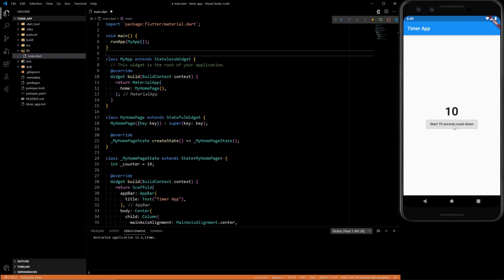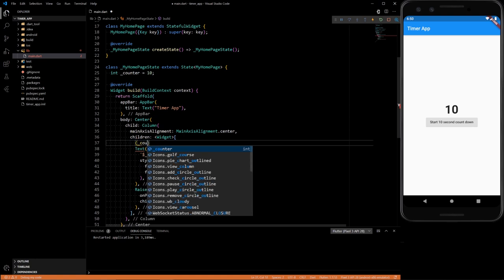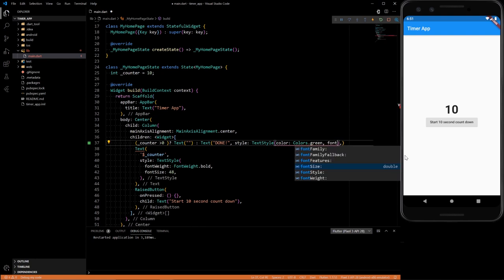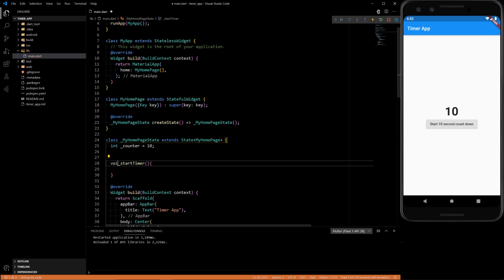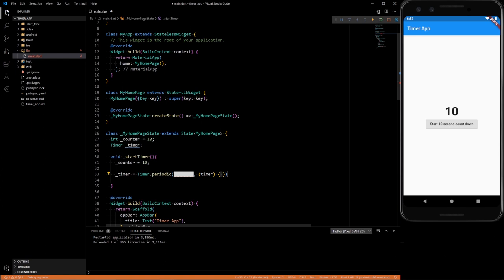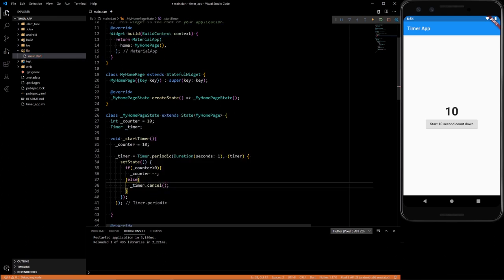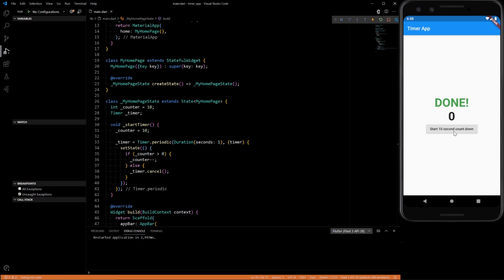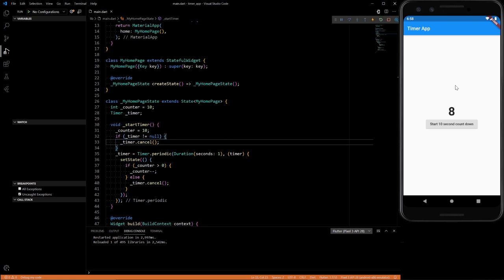How To Make a Timer in Flutter?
This is a quick and simple countdown timer app. It can be expanded this code to implement lots of different things in an app. For example I will be using it for my book club app to countdown the time until the book is revealed. If you want anything to update on the screen periodically, this is also the way to go. You can add an input where a person can add a time in, and countdown for that long. Overall there is a lot of different things that you can do with a looping timer :)